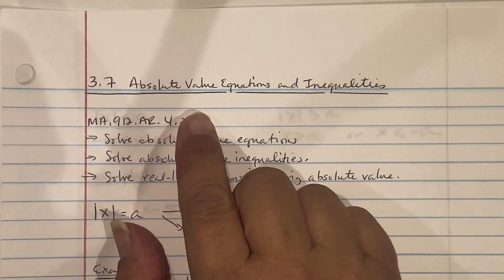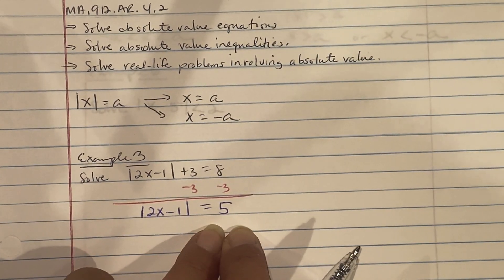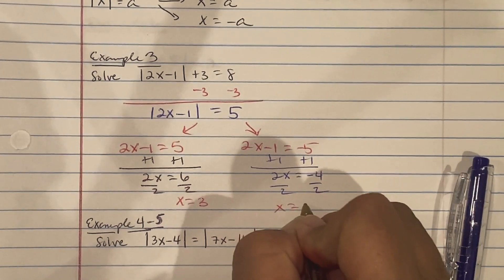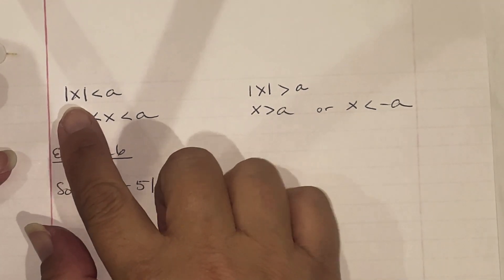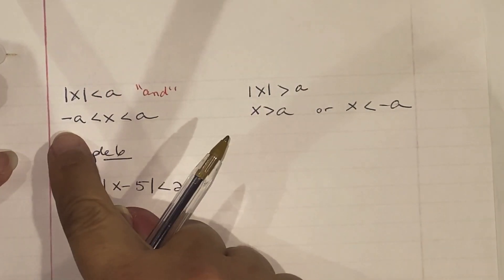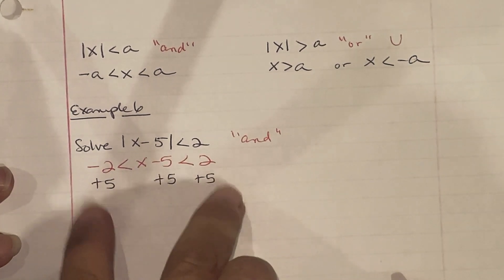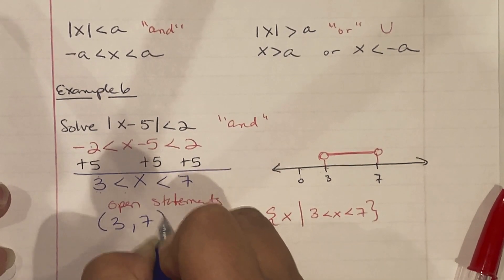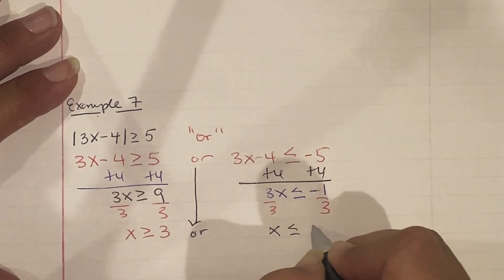3.7 Video Lecture Notes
MA.912.AR.4.2
Absolute Value Equations and Inequalities
Solve absolute value equations. Solve absolute inequalities. Solve real-life problems involving absolute values.